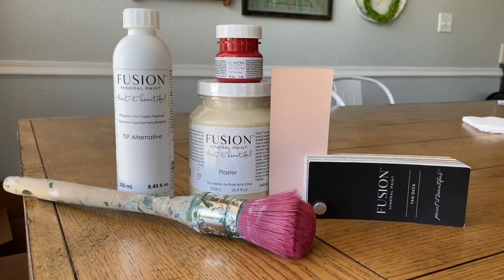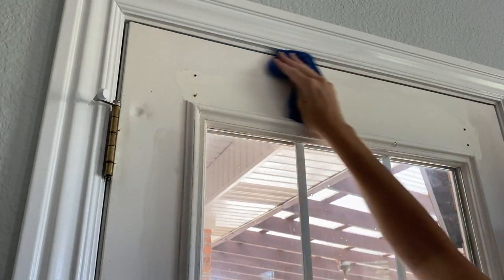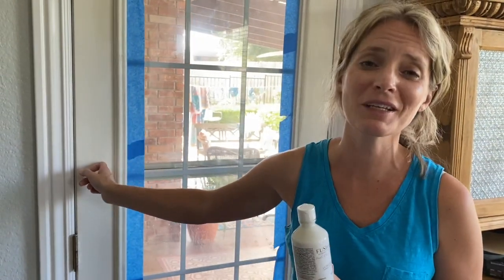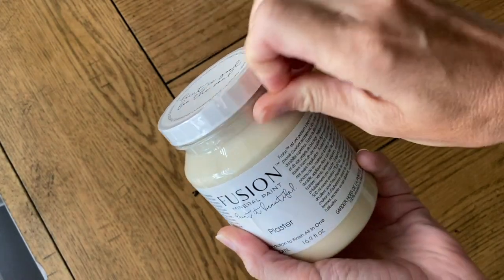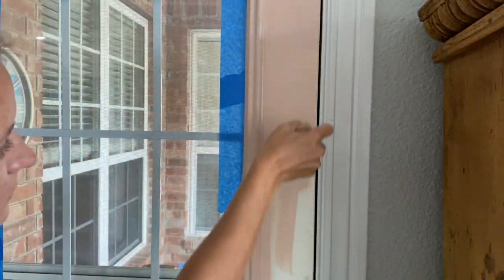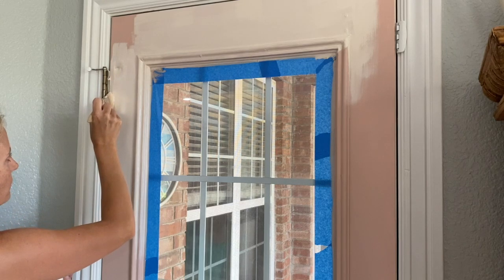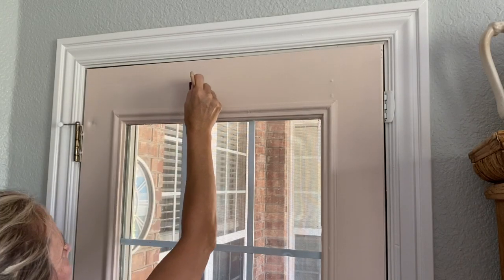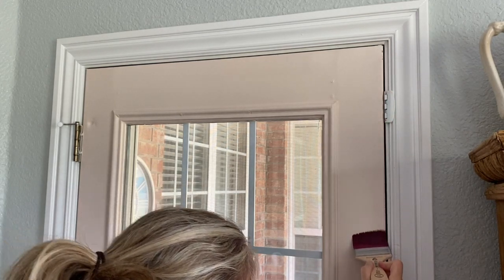How to Paint Interior Doors with Fusion Mineral Paint | DIY Cottage Style Kitchen Update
The back door in my kitchen needed a little "something" to make it stand out, so I used some of my favorite paint--Fusion Mineral Paint-- to give it a freshening up!

Painting your interior doors a color is a hot trend right now, and Fusion makes it easy peasy!

Follow along to see the steps I took, and here are a few product links for your convenience :)